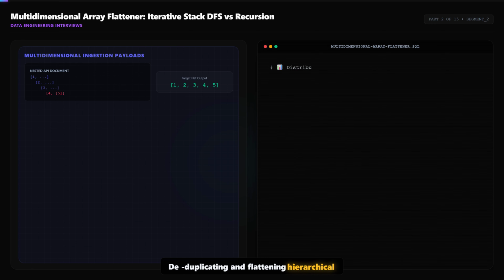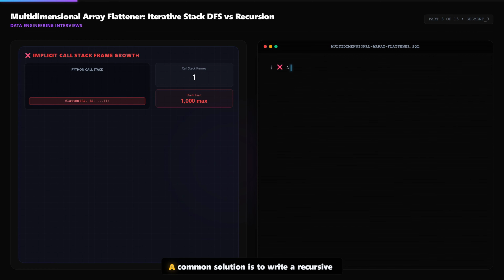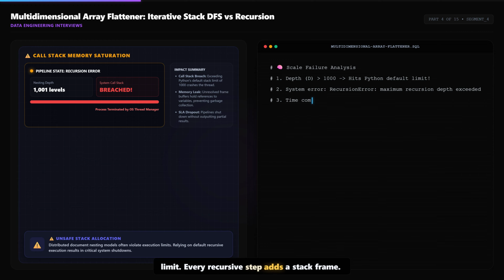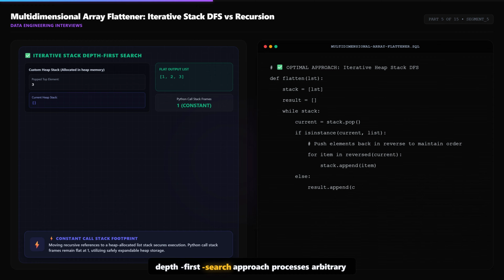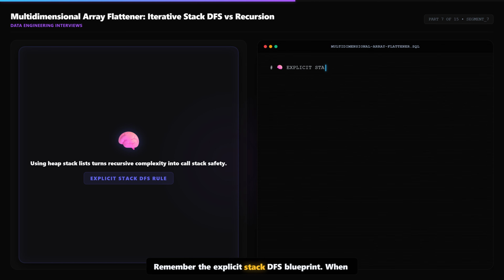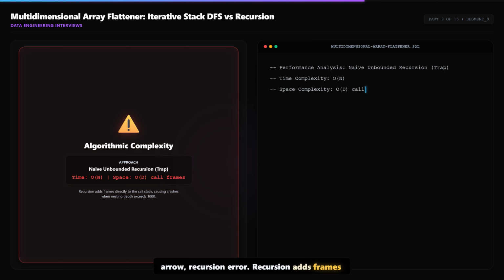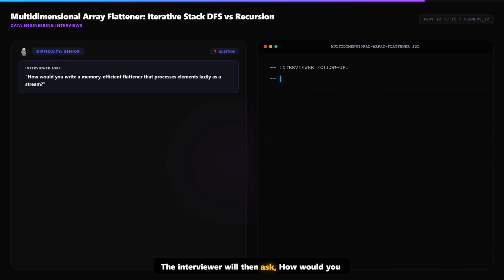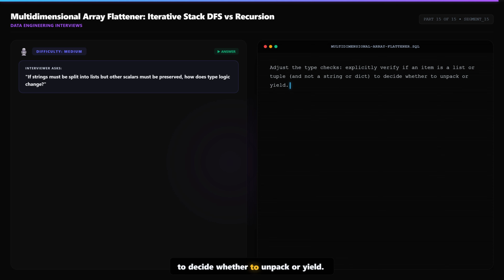Why This "Easy" Python Array Flattener Interview Question Crashes Data Pipelines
Parsing deeply nested JSON structures and multidimensional array payloads is a standard daily task for data engineering, analytics engineering, and backend developer roles. Yet, when asked to implement a array flattener during a technical interview, an overwhelming majority of candidates write unsafe, recursive code that crashes in production.

The failure stems from a critical execution blind spot: relying on Python’s implicit call stack for deep hierarchical structures. Under interview pressure, candidates instinctively write a simple recursive function that calls itself whenever it encounters a nested sublist. The moment your ingestion pipeline processes complex Avro logs or deeply nested API schemas where the nesting depth exceeds 1,000 levels, Python hits its default recursion limit and throws an immediate RecursionError, terminating the ingestion worker mid-execution.

This masterclass deconstructs the mechanics of stack safety in Python. We analyze the exact failure point of call stack allocation, address edge-case bugs like Python string iterability character-splitting (e.g. splitting 'click' into ['c', 'l', 'i', 'c', 'k']), and build a production-grade, stack-safe Python flattener using an iterative Depth-First Search (DFS) heap-allocated stack.

🚀 PRODUCTION-GRADE ITERATIVE FLATTENER TEMPLATE:

def flatten(lst):
    # 1. Allocate explicit stack in heap memory (avoids call stack limits)
    stack = [lst]
    result = []

    # 2. Iterative Depth-First Search (DFS)
    while stack:
        current = stack.pop()

        # Guard clause: check specifically for list (prevents string split bugs)
        if isinstance(current, list):
            # Push elements in reverse to preserve original sequence order
            for item in reversed(current):
                stack.append(item)
        else:
            result.append(current)

    return result

📌 Timestamps:
0:00 - Chapter 1: Nested Schema Ingestion Failure
0:38 - Chapter 2: Unbounded Recursive Descent
0:57 - Chapter 3: Call Stack Overflow at Production Depth
1:24 - Chapter 4: Iterative Stack DFS
1:53 - Chapter 5: String Splitting and Empty Lists
2:24 - Chapter 6: The Explicit Stack DFS Blueprint